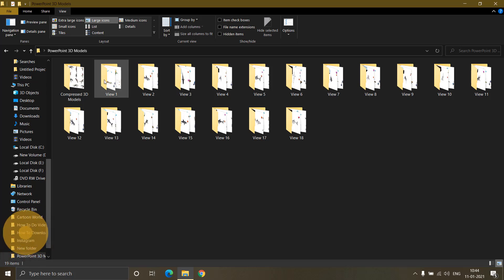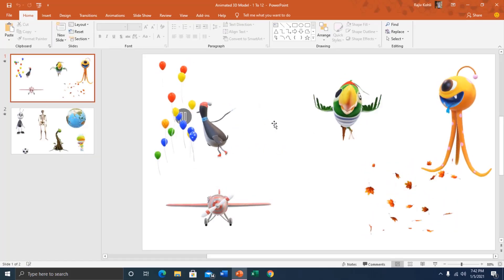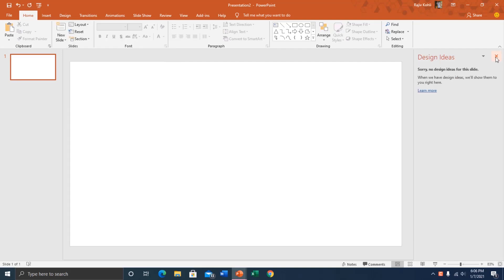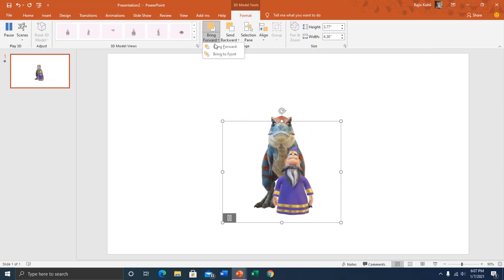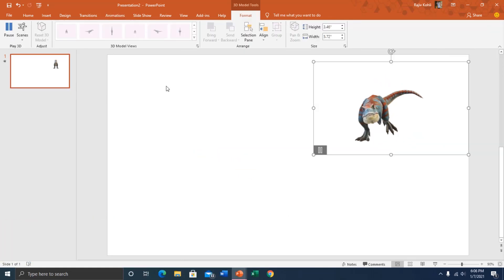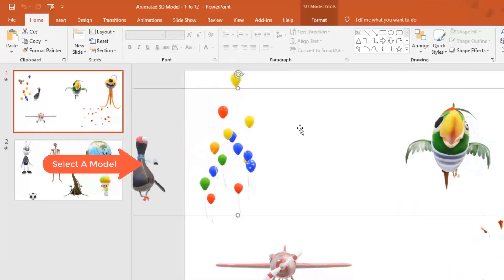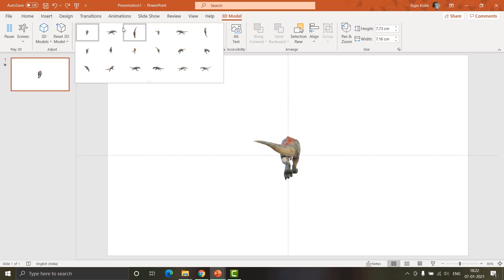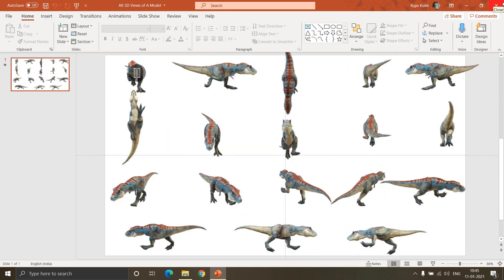How to Download and Insert 3D Models in PowerPoint Tutorial - Lesson 15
Ever wondered how to add captivating 3D animations to your PowerPoint slides, even in older versions? You're in luck! In this comprehensive tutorial, we'll show you a clever trick to download and insert 3D models, elevating your presentations to new heights of engagement and visual appeal.

18 Different Views: Unlike the standard PowerPoint experience, you can now enjoy a whopping 18 different viewing angles for your 3D models. Dazzle your audience with dynamic perspectives that breathe life into your content.

Collaboration with @ajaysethiofficial: We couldn't have achieved this without the collaboration of the talented Ajay Sethi. Check out his channel for extraordinary music that sets the perfect backdrop for your presentations.

Know Your PowerPoint Version: Understand the differences in PowerPoint versions. Whether you're using PowerPoint 2016, 2019, or another, we've got insights and solutions tailored to your setup.

Elevate your presentations, captivate your audience, and become a PowerPoint pro with the power of 3D animation. Unleash your creativity and transform your slides into immersive experiences with The Teacher.

🌻 A Microsoft PowerPoint Presentation Animation By The Teacher